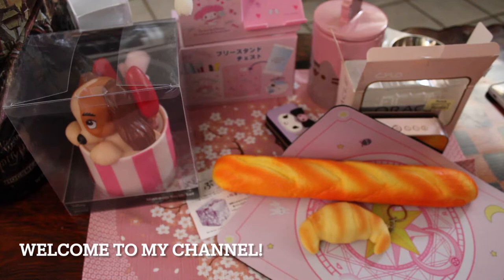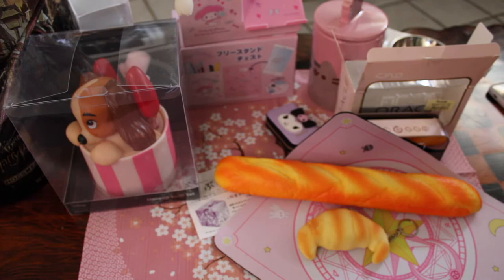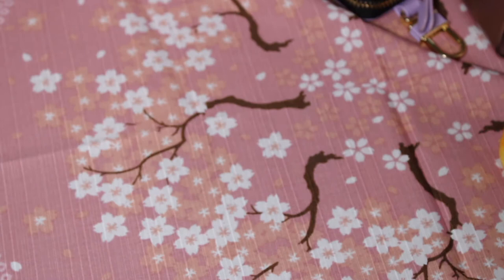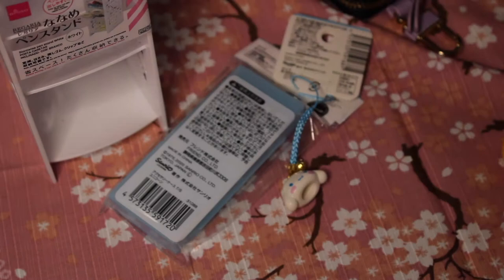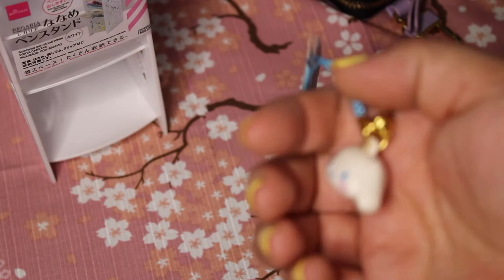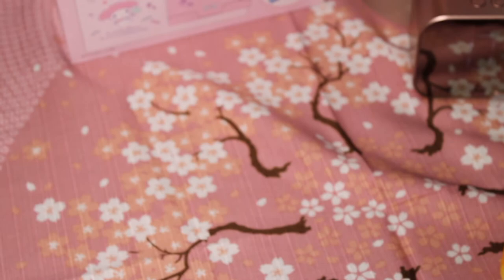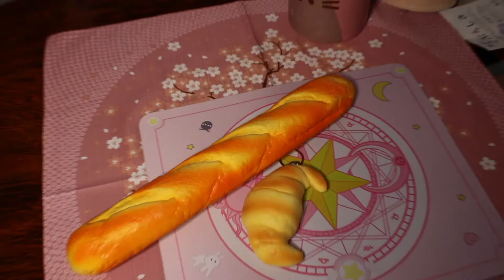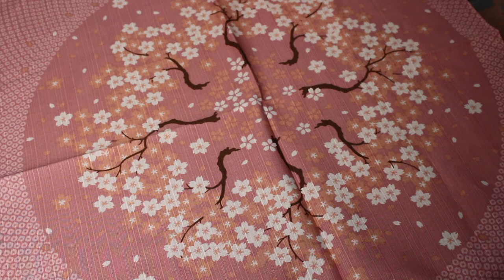Huge Sanrio, Kawaii Inspired Haul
Welcome to this week's Shop&Tell. If you have not noticed I just changed my YouTube channel name! Let me know if you like it in the comments below! :)
I will be sharing a big haul of Sanrio, Disney, and kawaii inspired items!